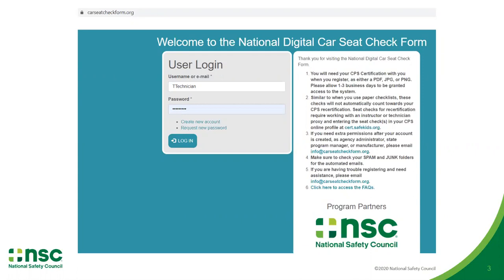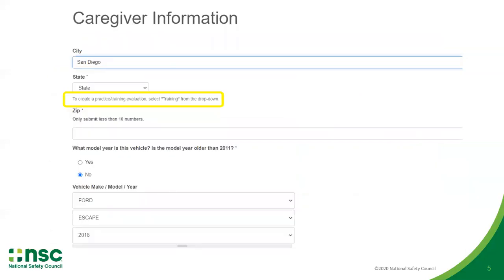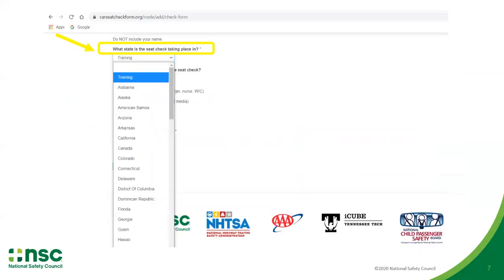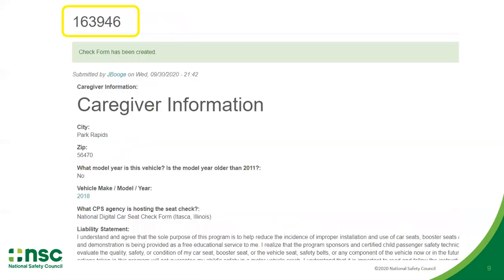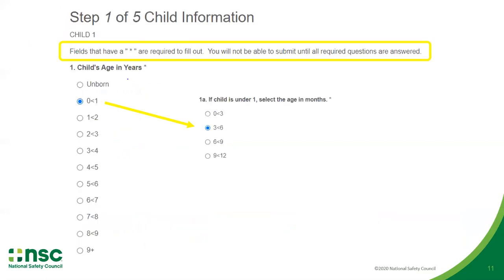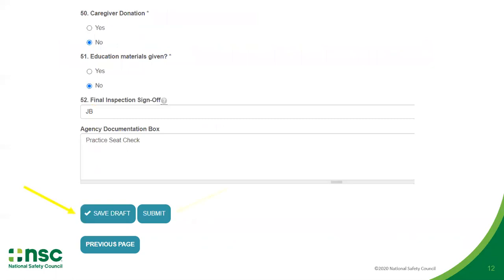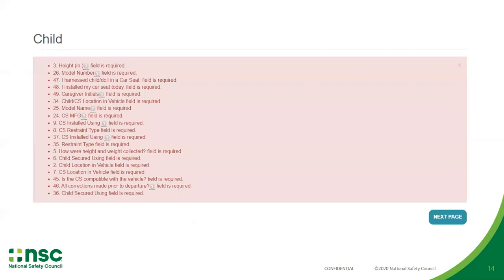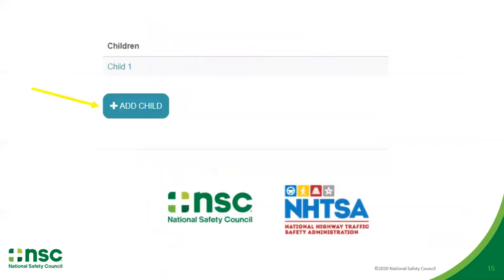How to Practice Using the National Digital Car Seat Check Form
This video will provide you with an overview of how to practice using the National Digital Car Seat Check Form prior to performing a seat check with a caregiver.